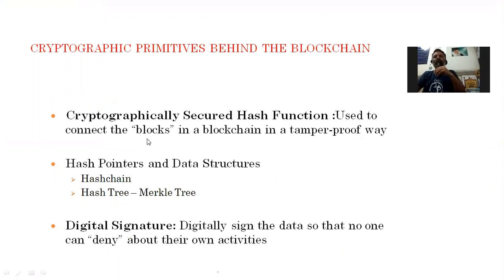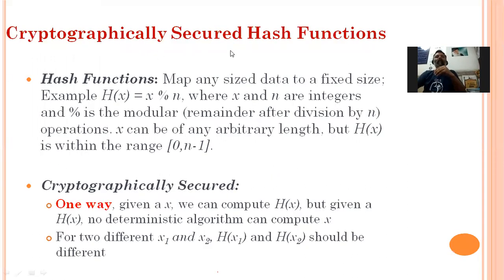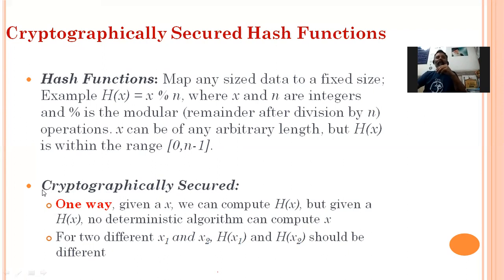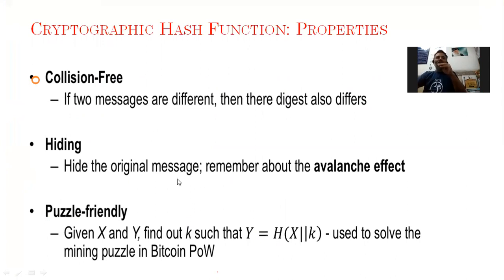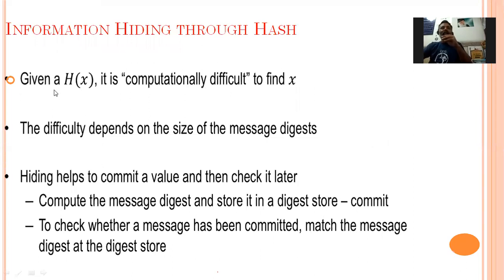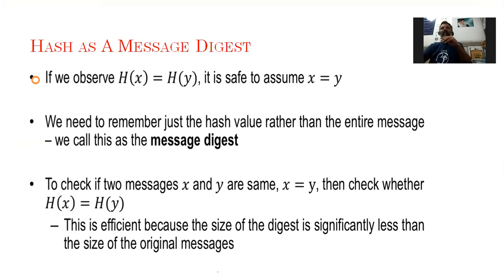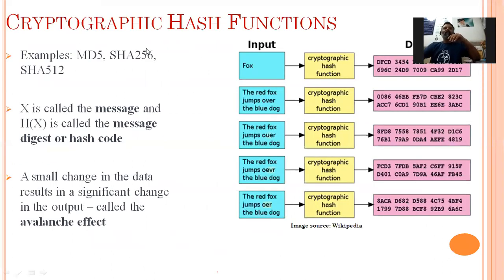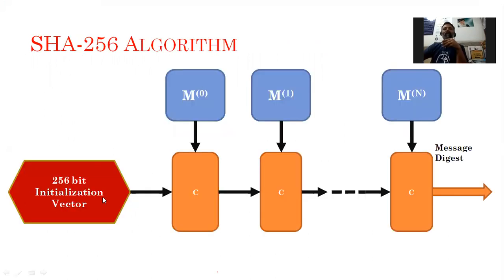Blockchain | Lecture 3| Hash Function